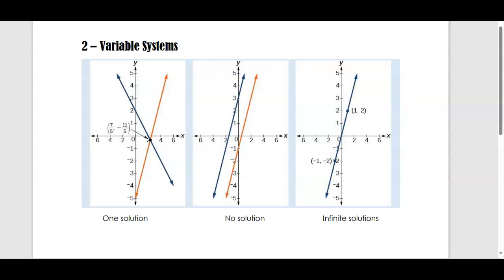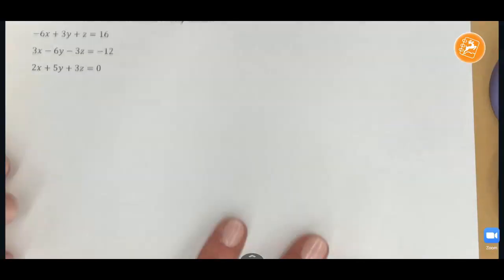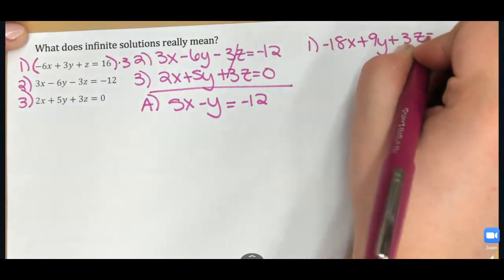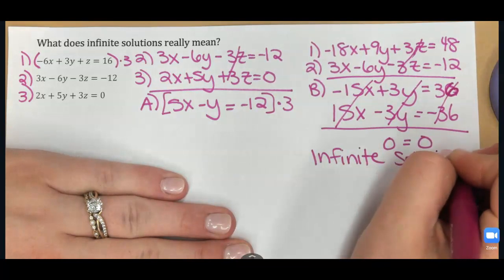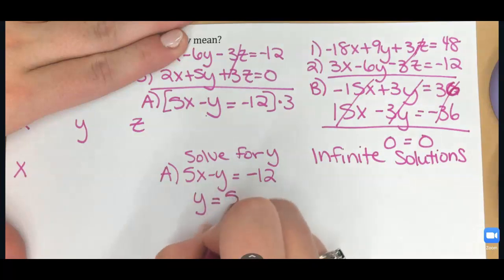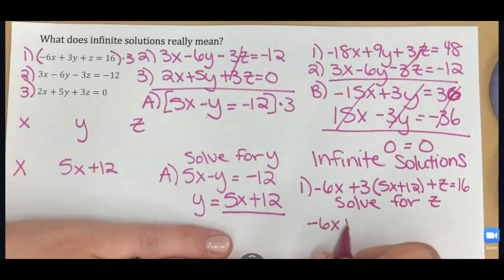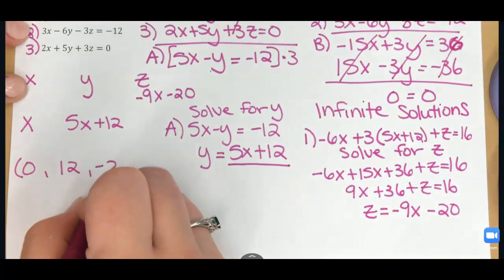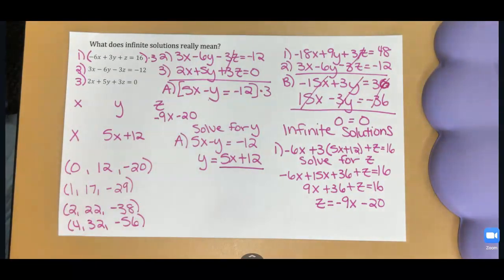What Does Infinite Solutions Mean?